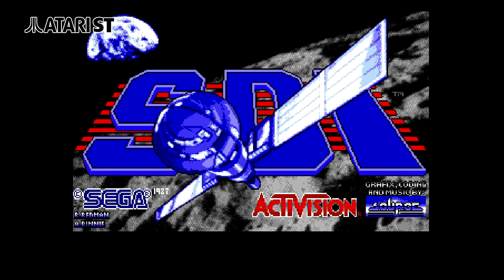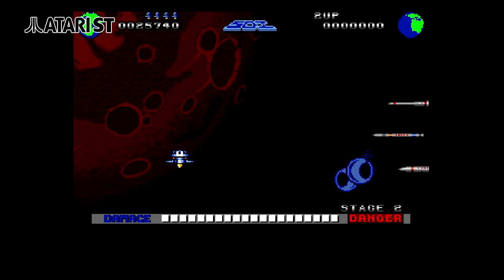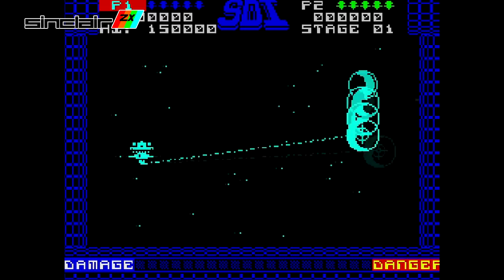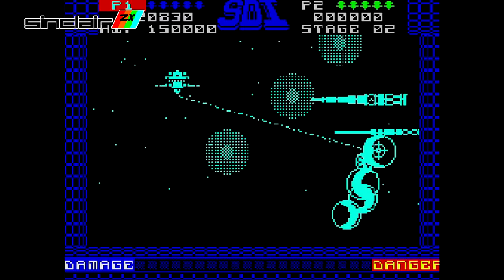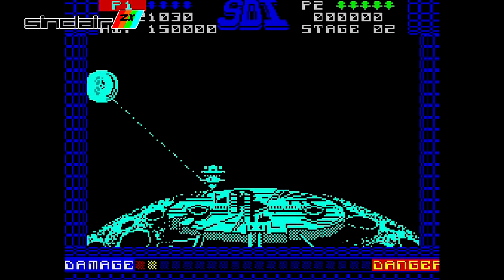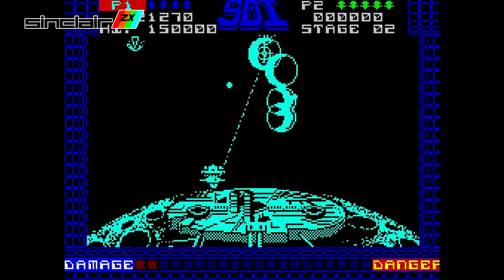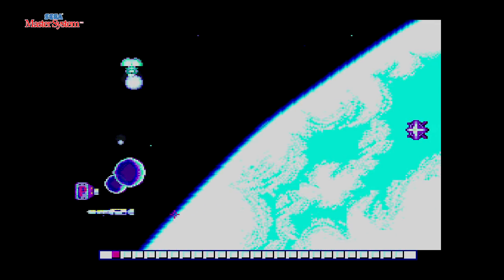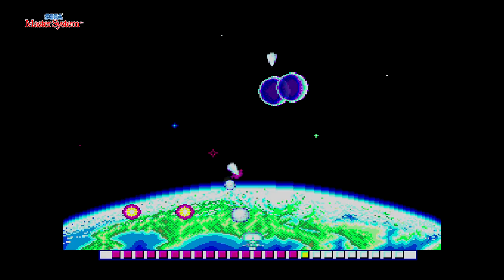Battle of the Ports - SDI (SDI) Show #301 - 60fps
A classic yet great Sega game from the 80's.  Here is SDI.

Time Code

00:28 - Arcade
02:31 - Amiga
03:58 - Atari ST
05:07 - ZX Spectrum
06:33 - Amstrad CPC
07:28 - Commodore 64
08:41 - Master System
10:15 - PlayStation 2
11:22 - All versions side by side